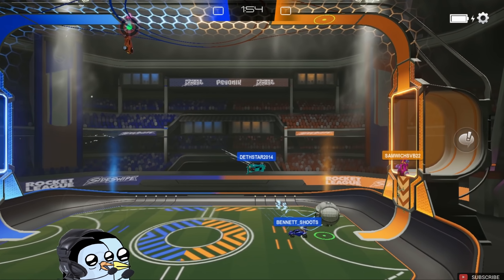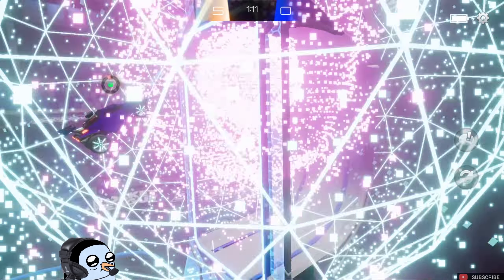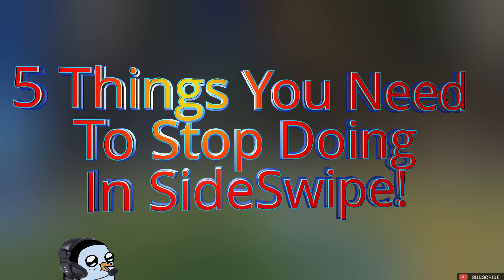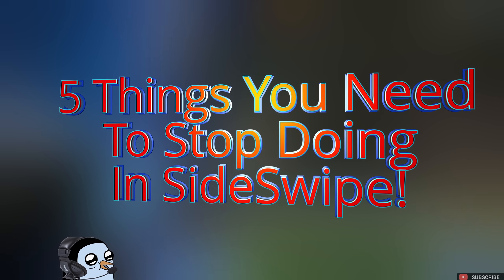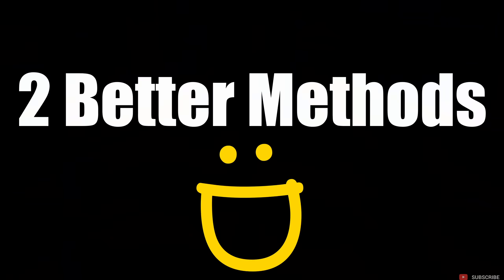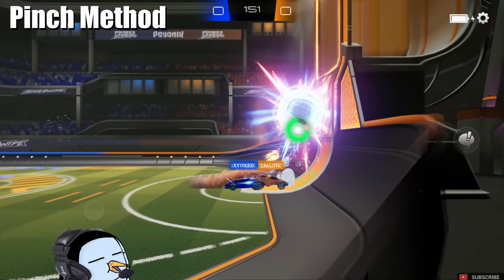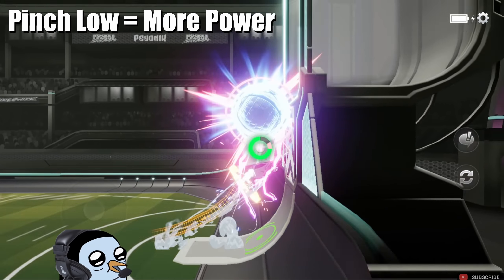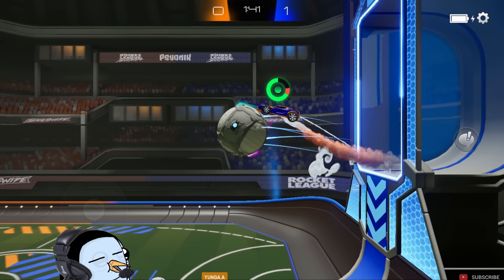Stop Doing These 5 Things To Rank Up In Rocket League SIDESWIPE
AY BOIS, today I have 5 things that might be holding you back from ranking up in sideswipe! All ranks including bronze, silver, gold, platinum, diamond, champion, and grand champion should be able to benefit from this video! If you would like to see more videos covering ranking up in sideswipe please let me know!

frowzy squirrel is from SAM
pulse mesko is in pusle
Lethamyr is a former rocket league pro